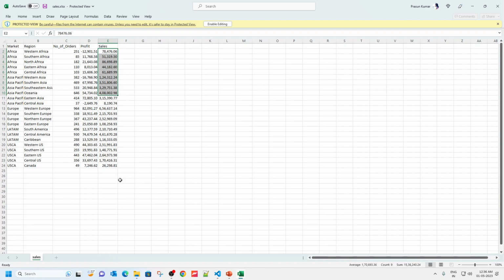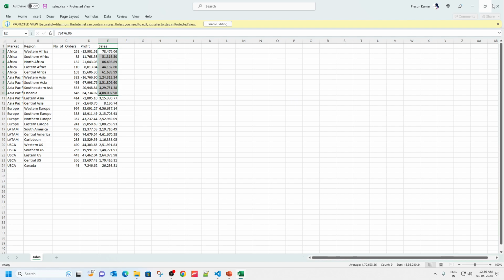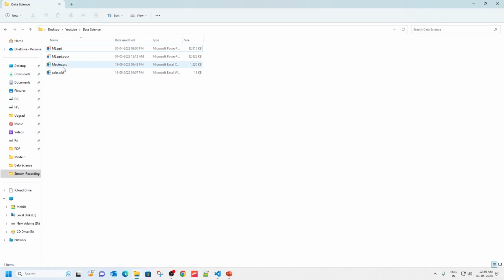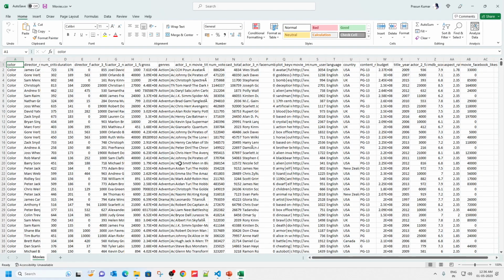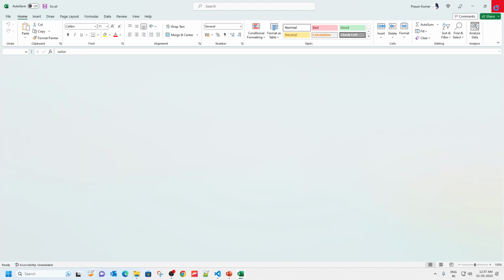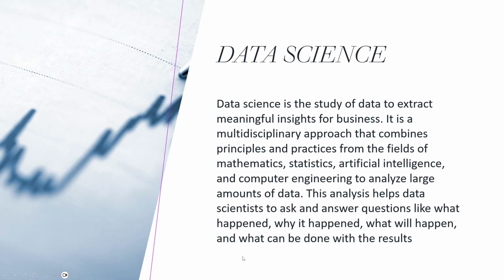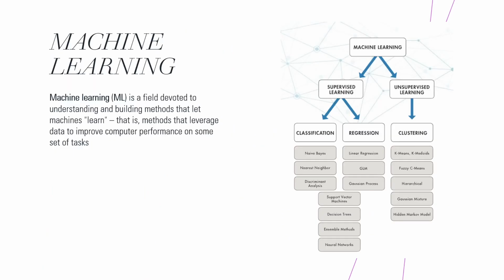Data Science vs. Machine Learning vs. AI: What's the Difference?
In this video, we will explore the differences between data science, machine learning, and artificial intelligence (AI). While these terms are often used interchangeably, they actually refer to distinct concepts and techniques within the broader field of computer science.